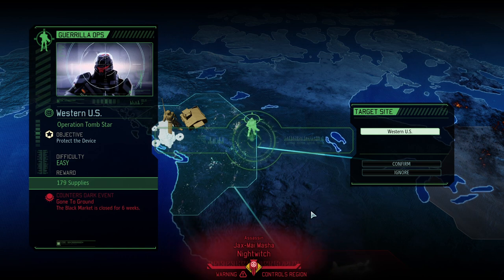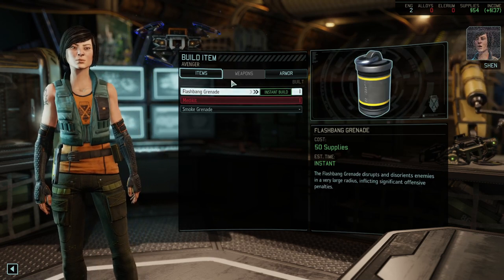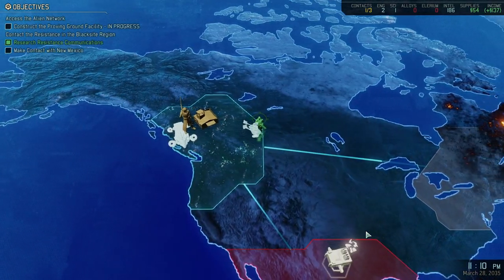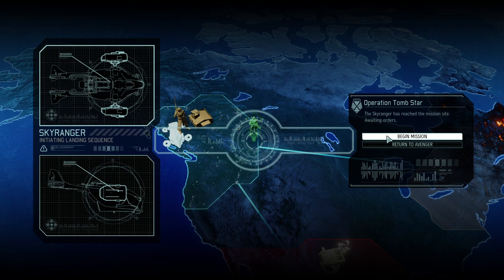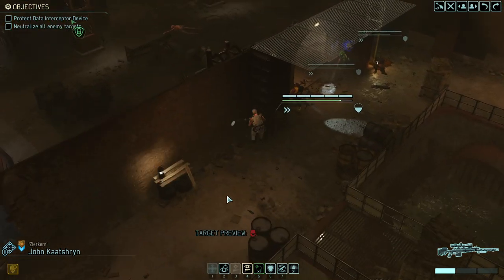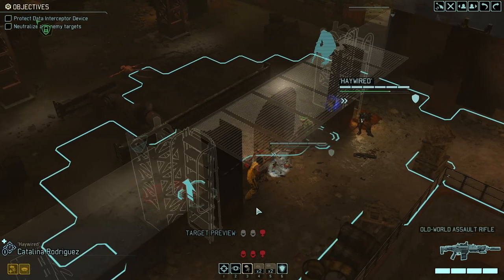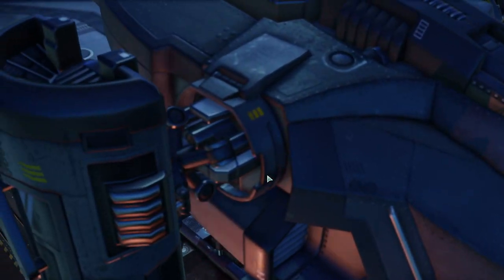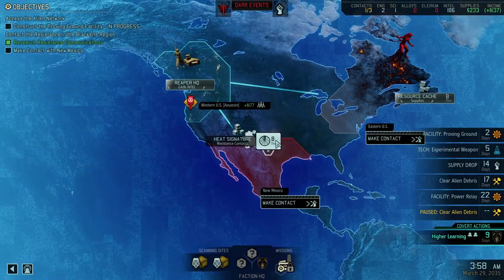(04) Worlds First Exquisite Timing on Legendary Ironman with Perm Dark Events